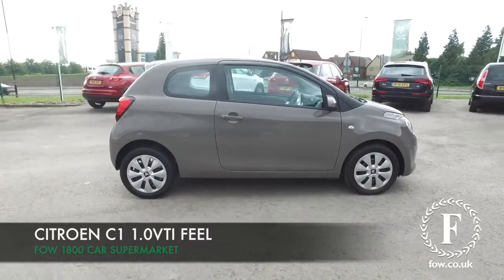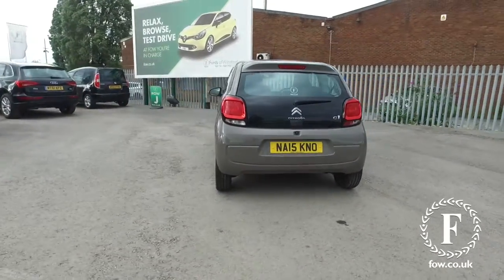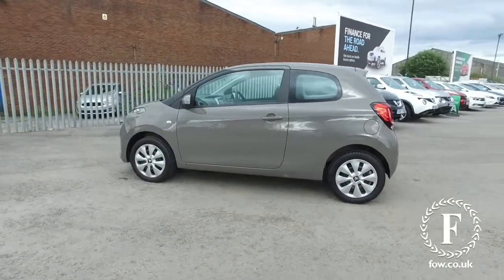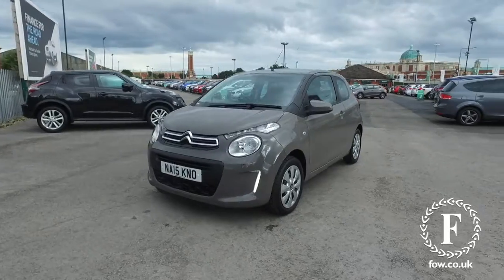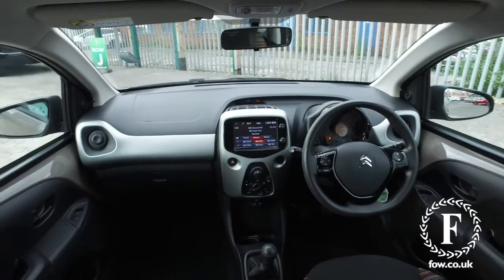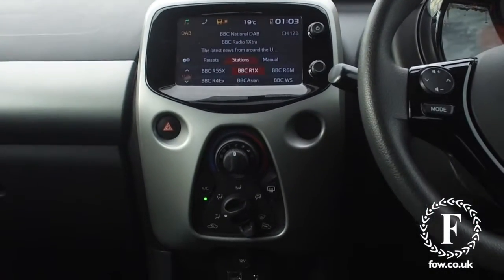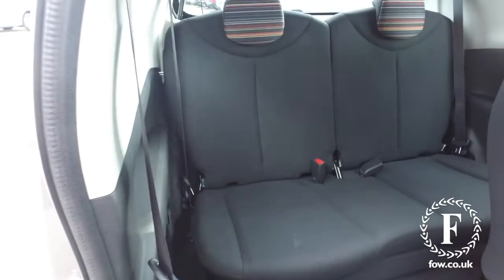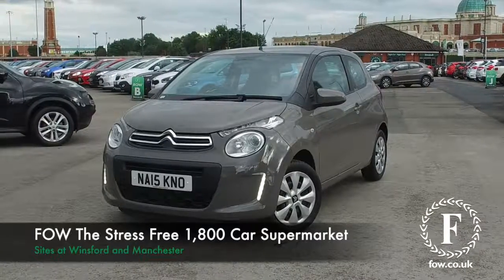CITROEN FEEL (2015) 1.0 Vti Feel 3dr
DETAILS:
First registered: 30/04/2015
Current mileage: 14790
Registration: NA15KNO
Colour: Grey

This used car is for sale at Fords of Winsford Car Supermarket in Cheshire, UK